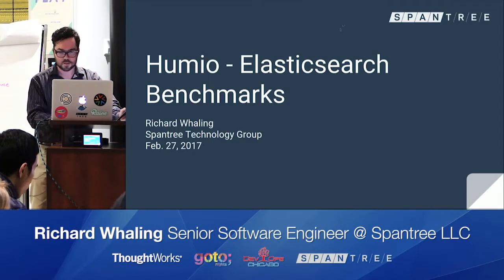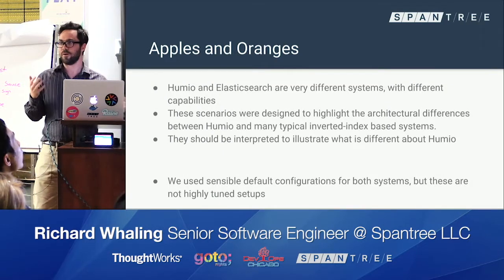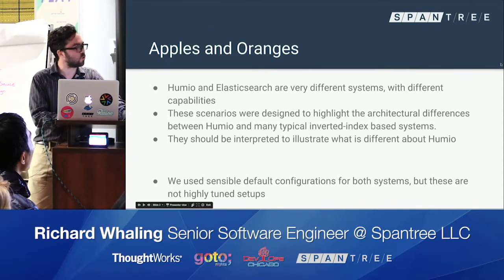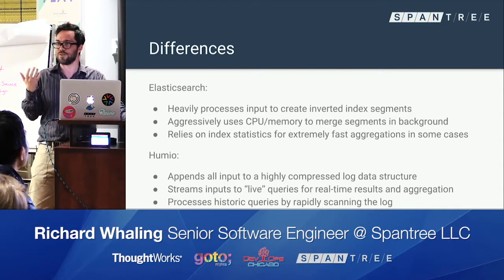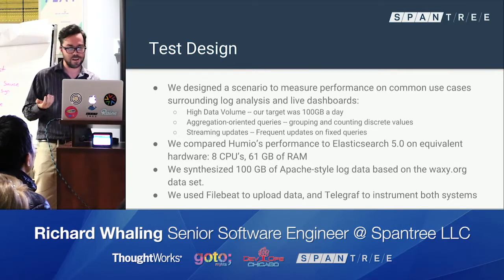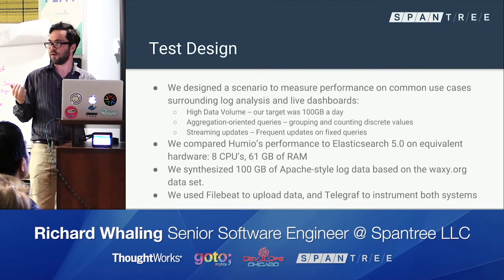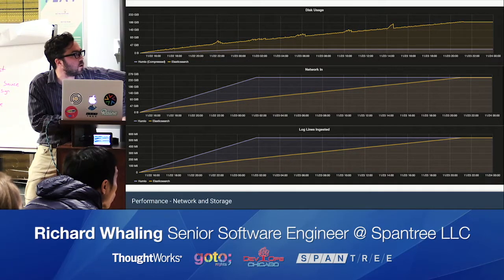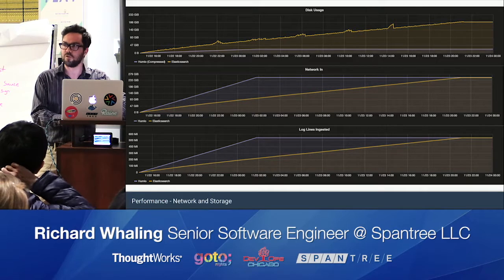Comparison of Humio vs. Elastic for Log Management Use Cases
Filmed at DevOps Meetup in Chicago, February 27, 2017

 Richard Whaling presents an Apples to Oranges comparison of Humio and Elastic for log management use case.